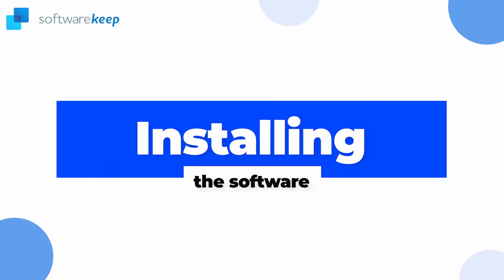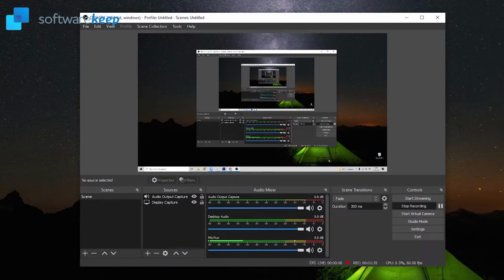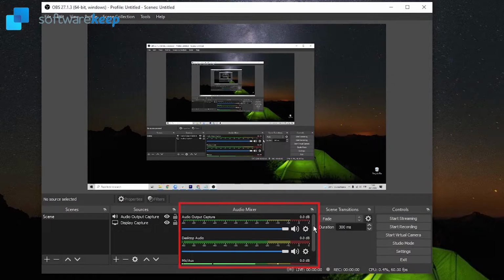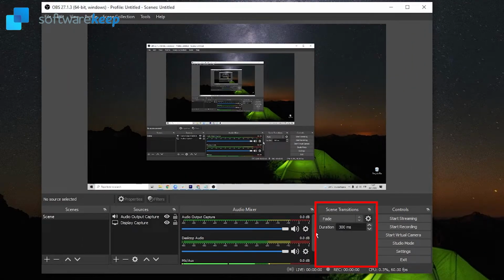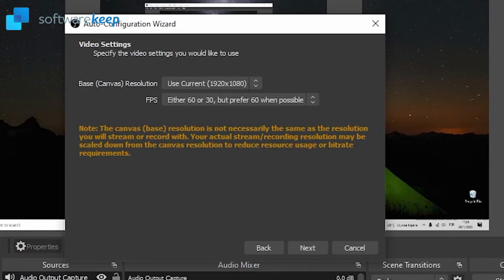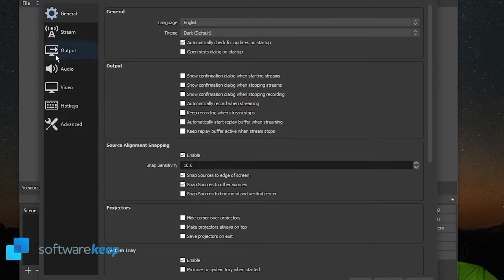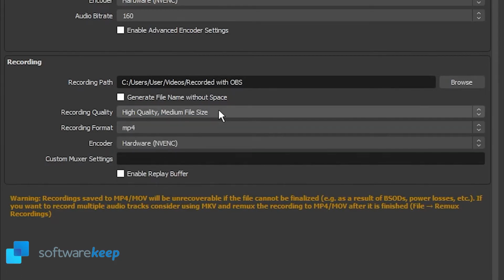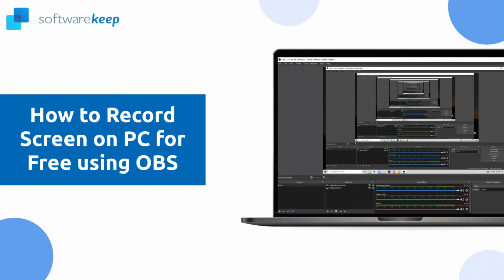How to Record Screen on PC for Free using OBS 🥇 🚀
➡️Hey everyone! In this video you will learn how to use OBS to record your screen and some tricks. Please note that this is an introductory video.

⌛⏳ Time Stamps ⌛⏳
00:00 Intro
00:30 Installing the software
01:19 How to use OBS Studio
03:33 Settings
05:19 Conclusion